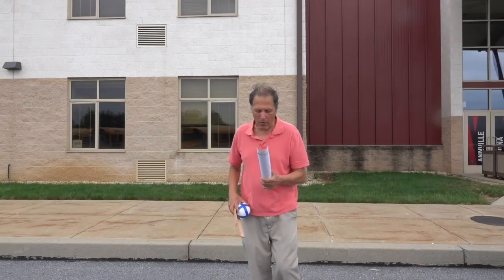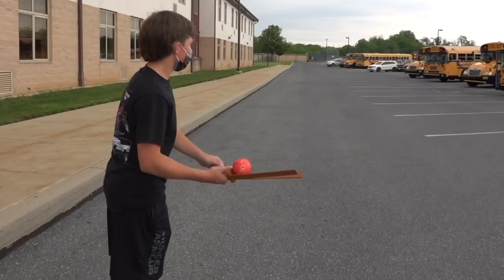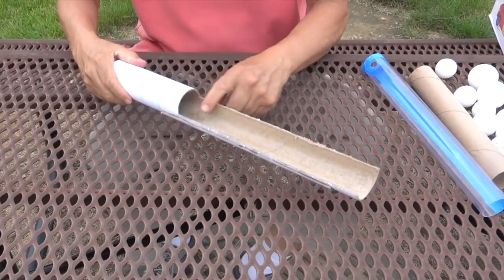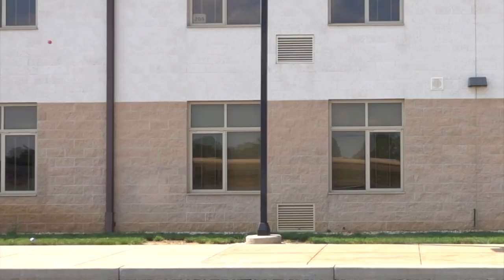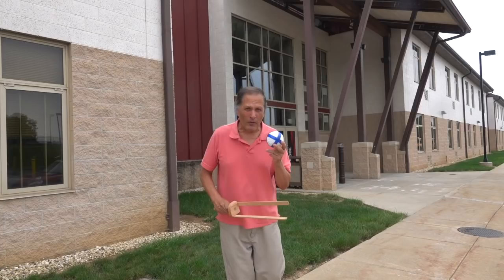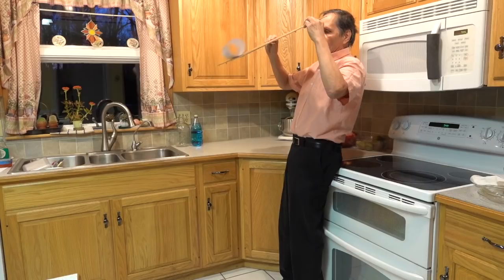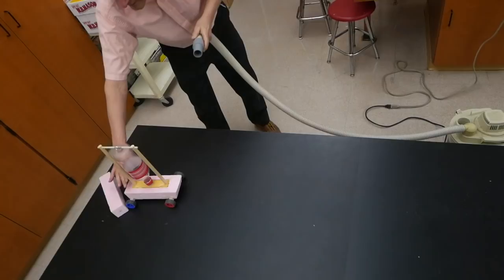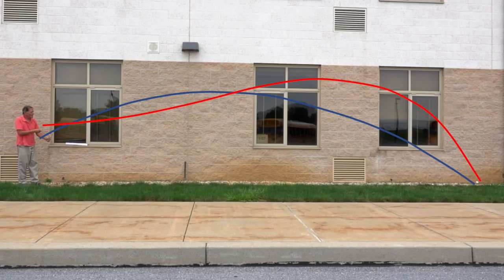Curve ball Flinger....Magnus Effect. // Homemade Science with Bruce Yeany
Throwing a curve ball couldn't be made any easier than this simple device.  Light weight foam or hollow plastic balls are the projectiles used in an easy demonstration of the Magnus Effect.  The throwing paddle can be made out of wood, cardboard tubing, or plastic.  Easy to make, even easier to throw.  A few variations are shown that I've been using with middle school students for years.  I've also used it at workshops for science teachers who had just as much fun with them as my students.

video on the cup flyers.